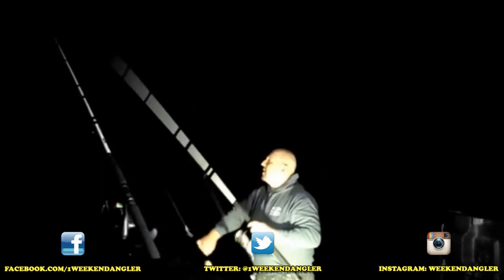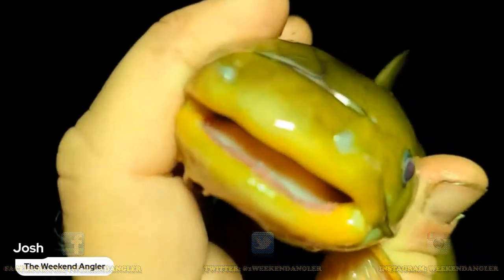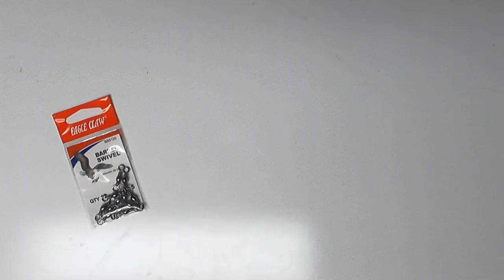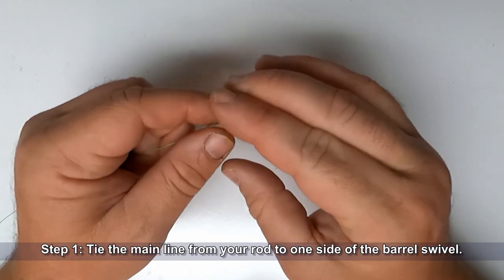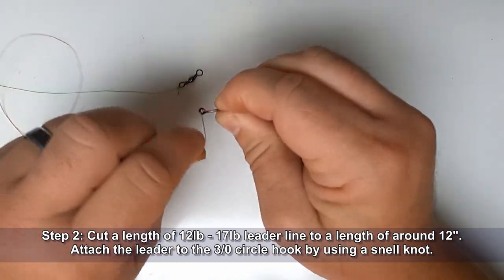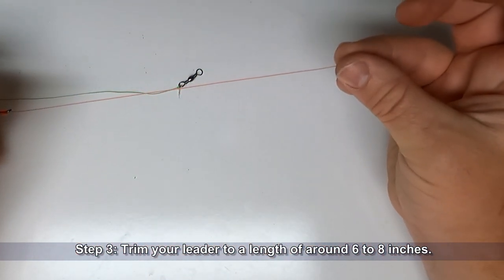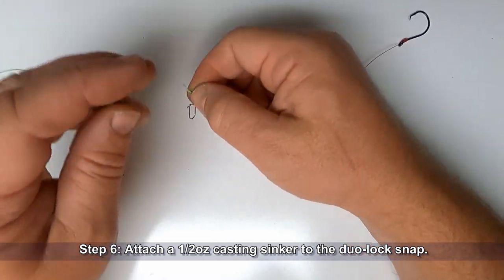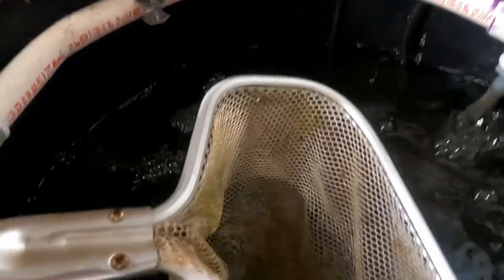Catch More Bullhead Catfish Using This Quick & Easy Rig!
June 17, 2023: Catching bullhead catfish has never been easier!

Bullhead catfish are excellent bait for huge flathead catfish. Bullheads are hearty, provide a ton of kicking movement that draws in the big fish, and stay alive longer when hooked than bluegill or other sunfish.

Catching bullheads doesn't have to be a chore if you use the simple rig I show in this video. I'll walk you step by step through the tying process so that you can go out and start catching your own.

The best bait I've found for bullheads is plan old nightcrawlers. They just can't resist them!

Monster Rod Holders Gear You See In My Videos*:
                33/45:  shorturl.at/fwPTY
                 0/33:  shorturl.at/flBCT